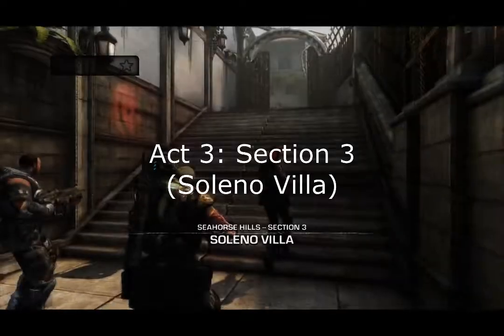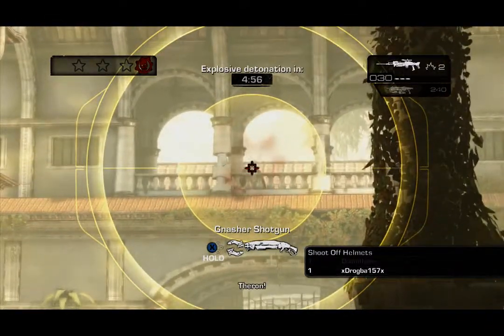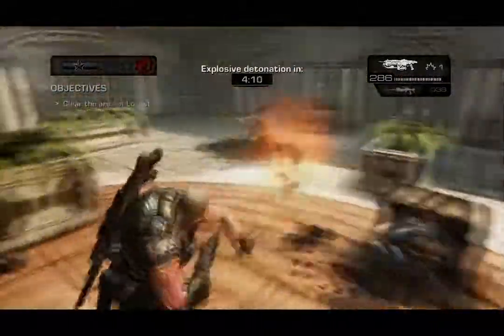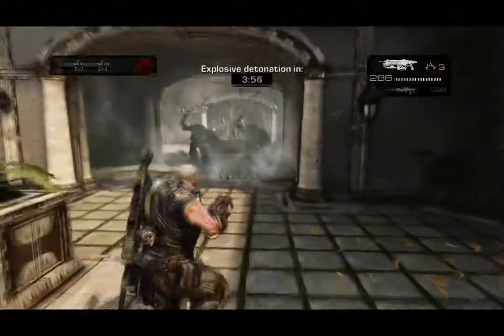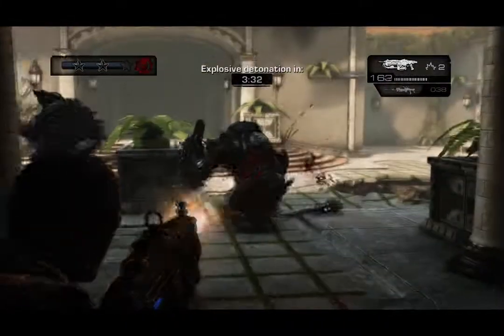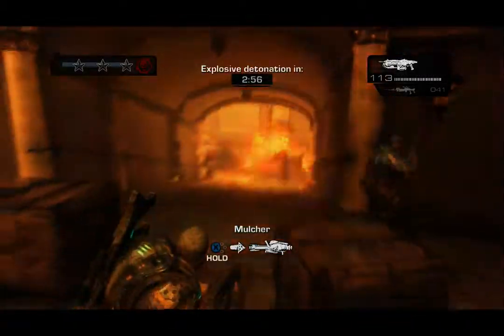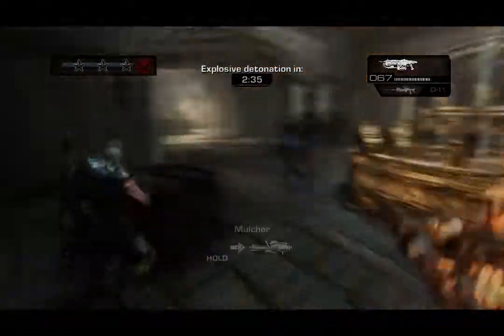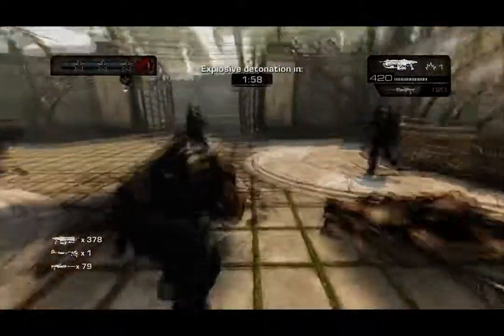GOW Judgment: 3 Star Insane Declassified Walkthrough (Part 17: Solena Villa) (Gears of War)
Gears of war judgment walkthrough
Gears of war judgment insane walkthrough
Judgment 3 Star Insane
Judgment 3 star declassified
Judgment 3 Star Declassified Walkthrough
Judgment 3 Star insane walkthrough
judgment insane walkthrough
Gears of War Judgment 3 Star Insane
Gears of War Judgment 3 Star Declassified
Judgment Old Town Walkthrough
Judgment Campaign
Judgment Campaign Walkthrough
Judgment Campaign Insane Walkthrough
Judgment Act 3 Walkthrough
Judgment act 2 walkthrough
judgment Solena Villa walkthrough
3 star Solena Villa walkthrough
Declassified Solena Villa walkthrough
Judgment 3 star Solena Villa walkthrough
Judgment Declassified Solena Villa walkthrough